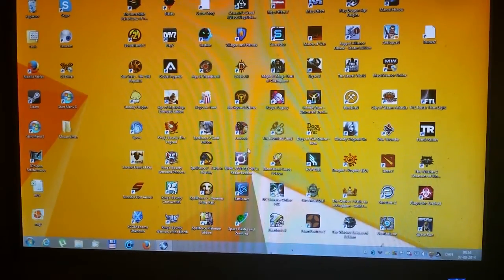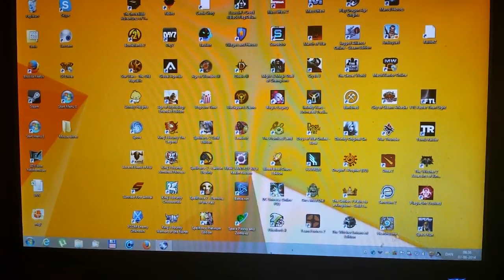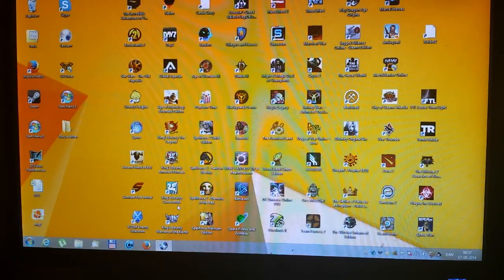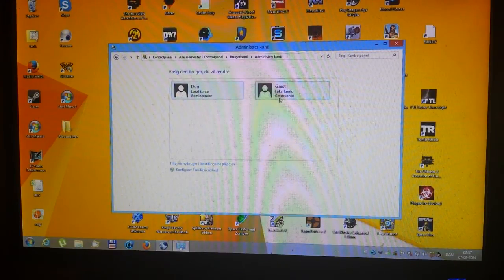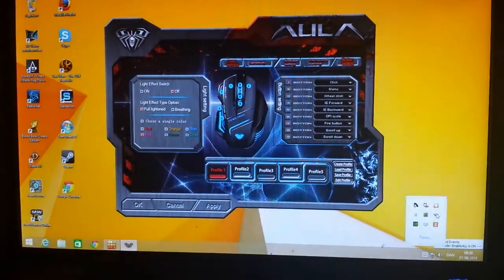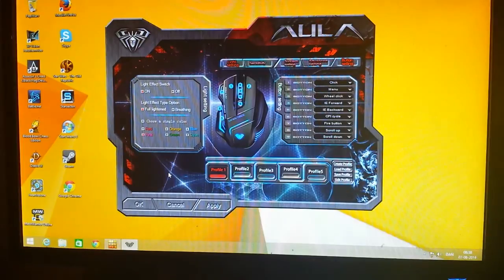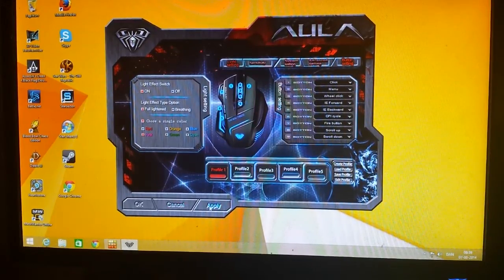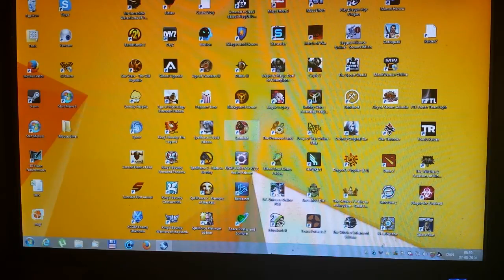Ghost Shark mouse and windows 8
For people have problems with the Ghost Shark  software/driver in regard to windows 8. Pardon my english, never resided in in a country where english is the native language.

Couldnt use software recording since I had to switch user accounts for demonstration purposes.